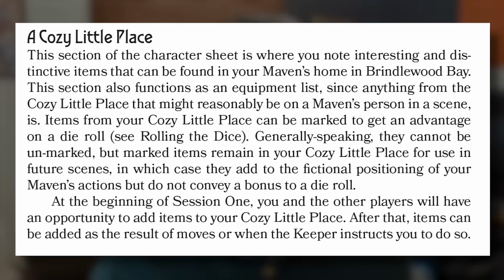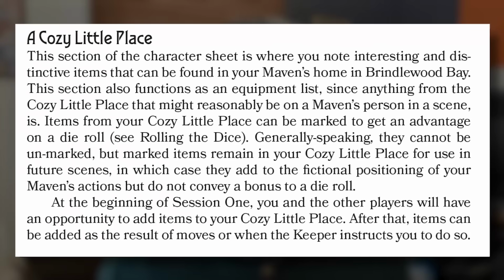You CAN make roleplay systems fun.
Let's talk Roleplaying Systems: input RP vs output RP and what that means when designing a TTRPG.

** Chapters **
00:00 Intro
01:25 RP Output
04:11 RP Input
09:47 TFE Approach
13:52 Lessons
15:15 Outro

Artwork provided by @dr.nerii, @brayzart, Red Richard Art